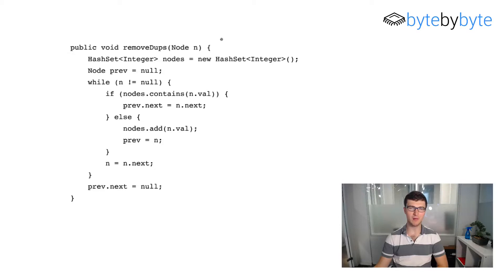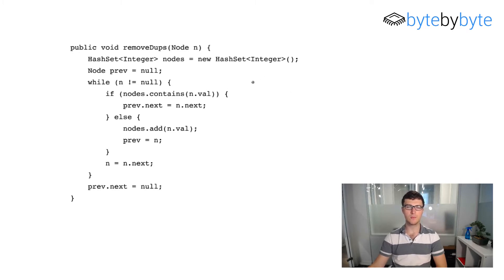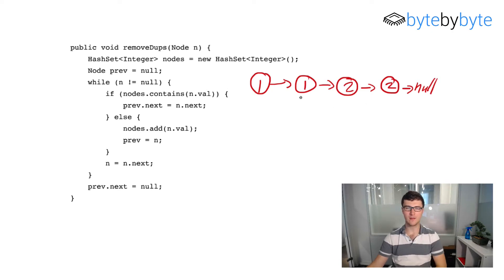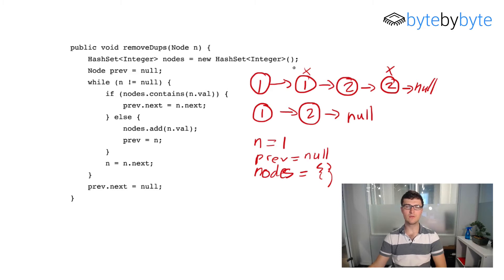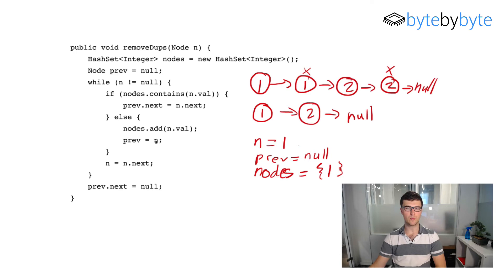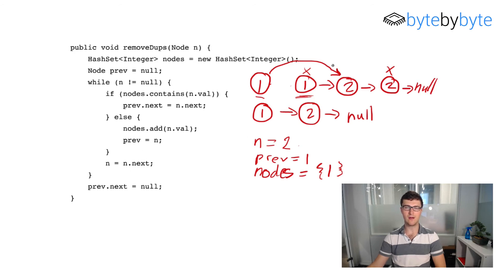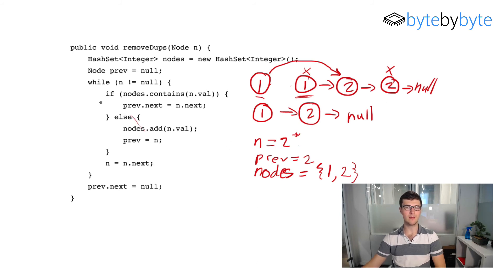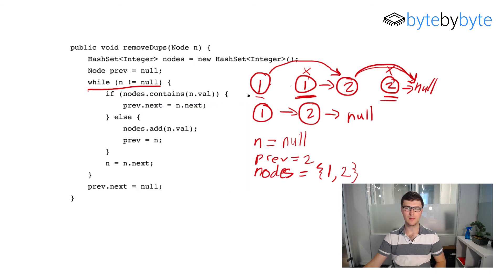Testing Coding Interview Solutions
In this video I discuss the importance of testing your solutions during a coding interview and demonstrate how to test properly.